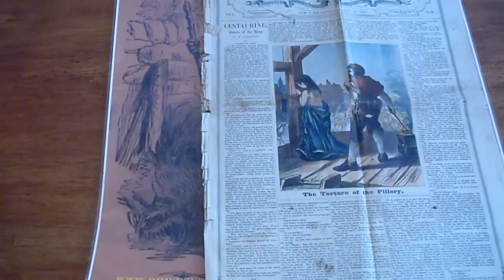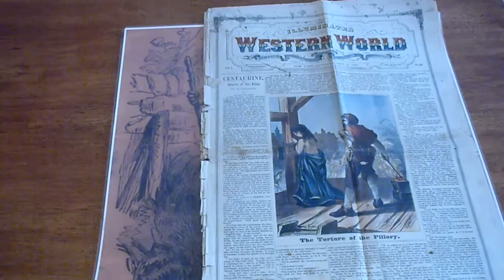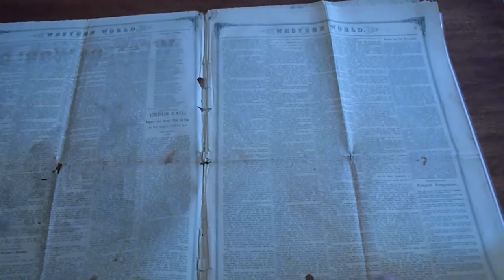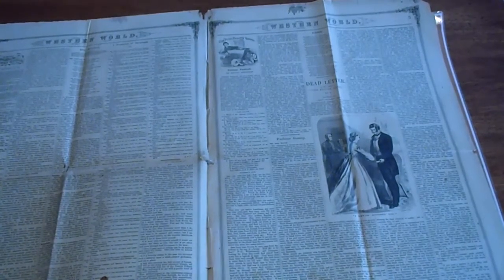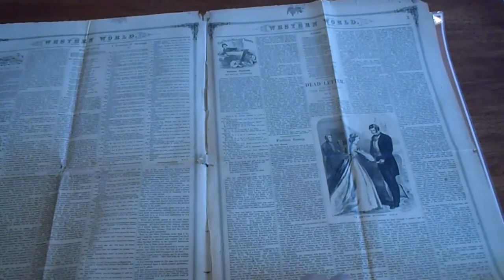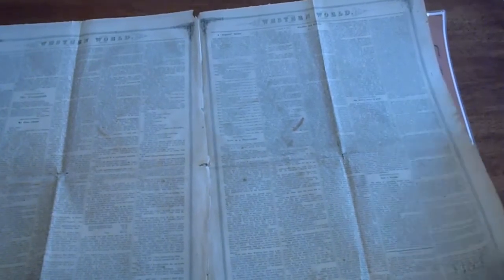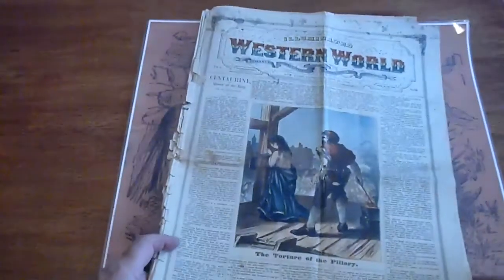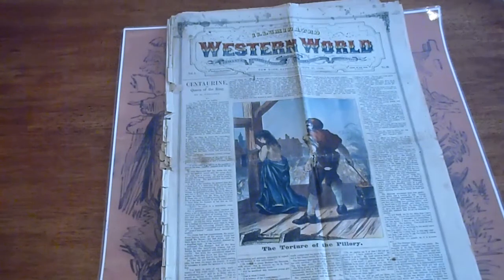ILLUMINATED WESTERN WORLD 09 25 1869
Any questions or further want lists please call the number or email the address above. These will be listed on eBay at DIMENOVELHUNTER